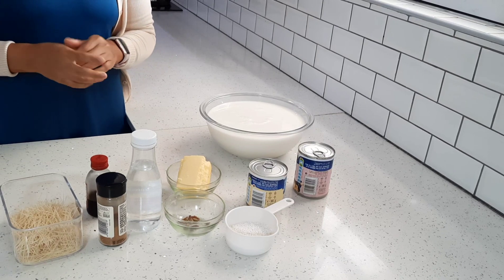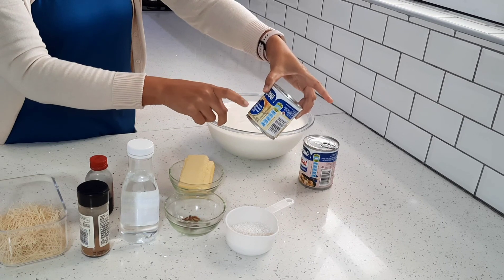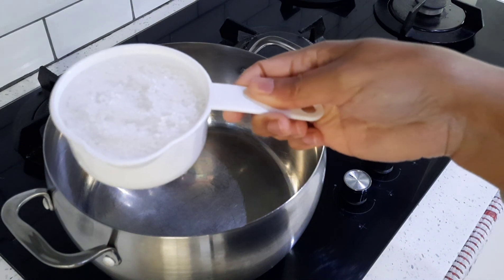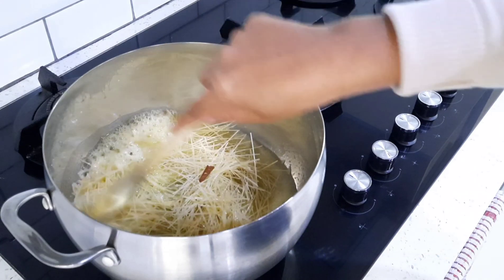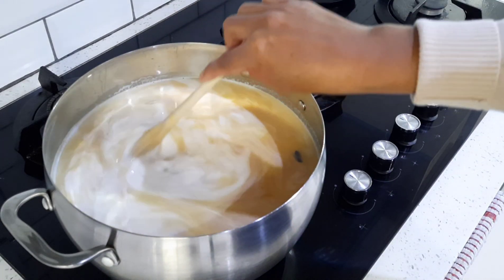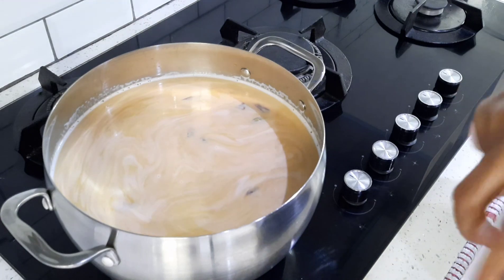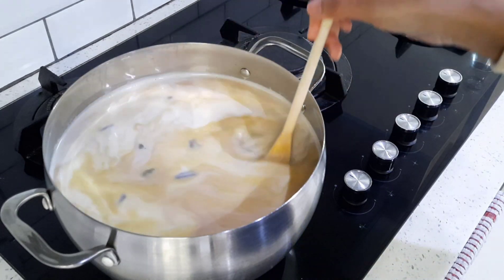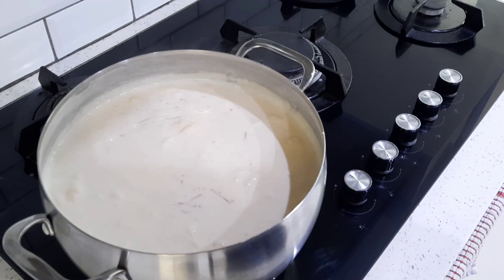Cape Malay Boeber/15th Ramadan/Easy Boeber Recipe/gawa's kitchen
recipe credit Gawa's kitchen
ingredients
80g butter
250ml vermicelli
4 cinnamon sticks
5 cardamom pods
2 liters milk
1 tin sweetened condensed milk
1 tin Evaporated milk/optional
sultanas/optional
flaked almonds/optional
1 Tablespoon rose water
1 teaspoon vanilla
1/2 cup Sago soaked in 1/2 cup cold water